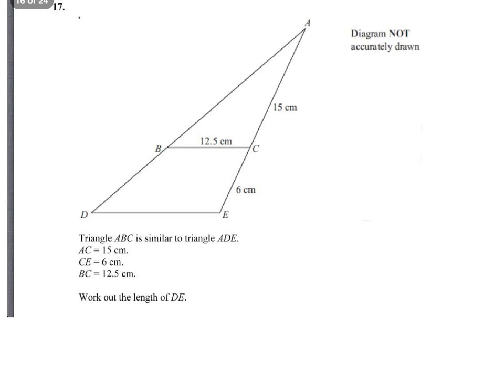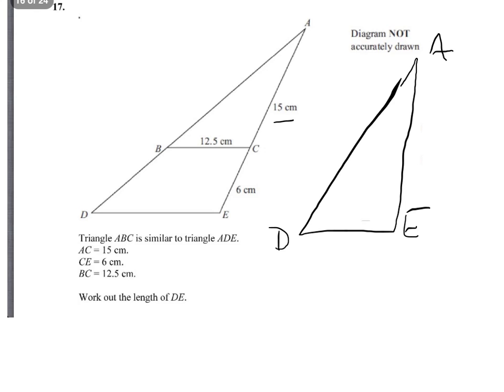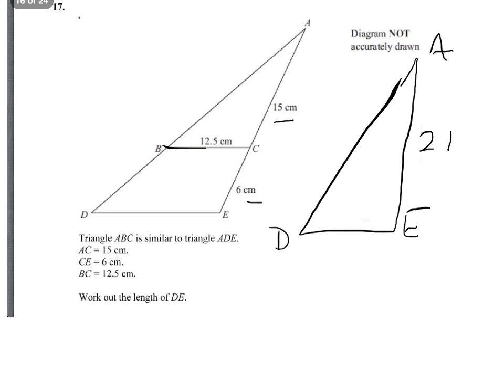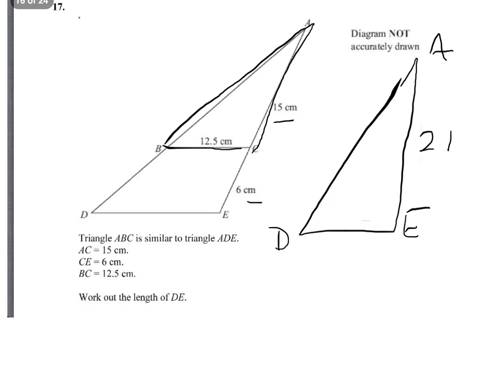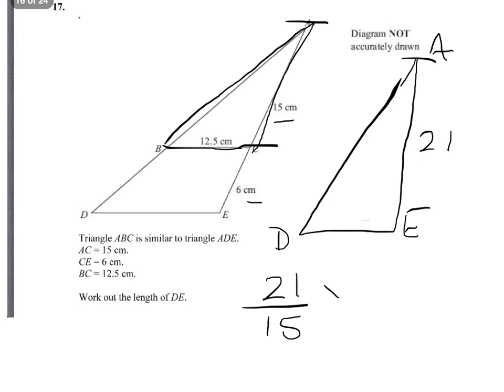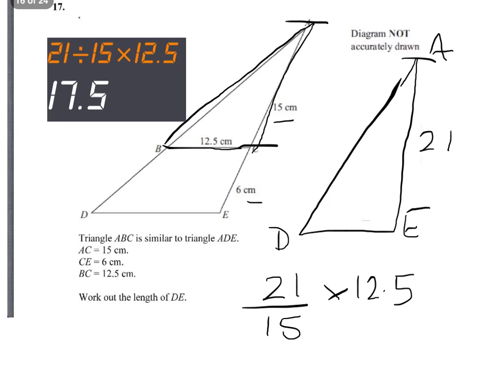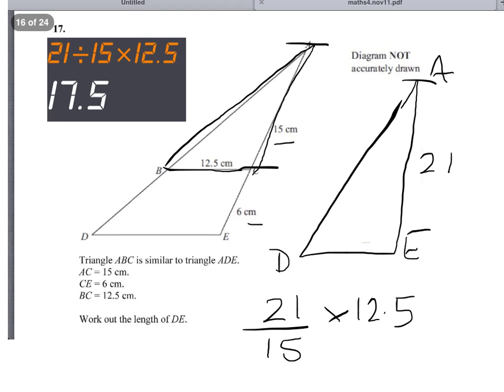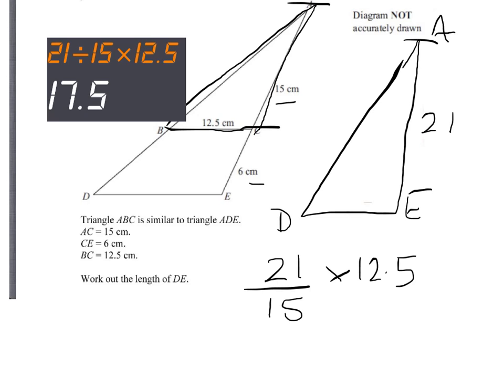Q17 Similar Triangles